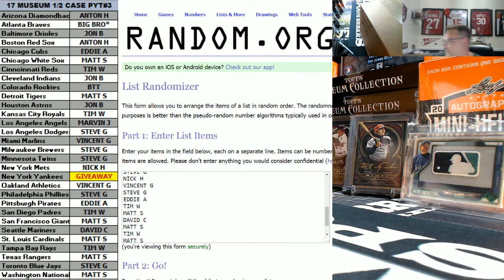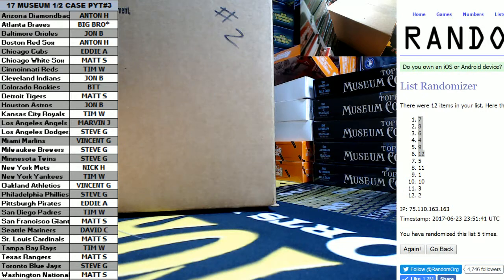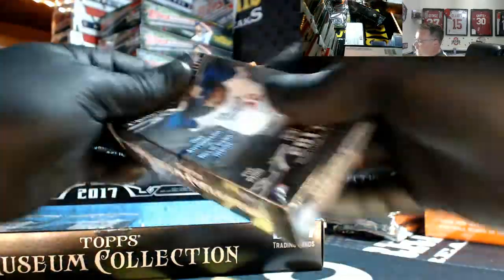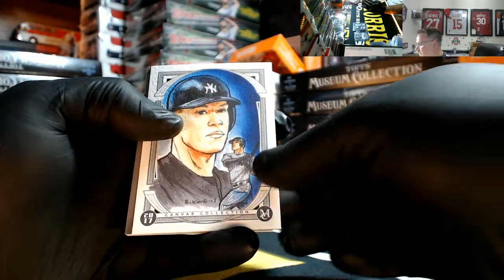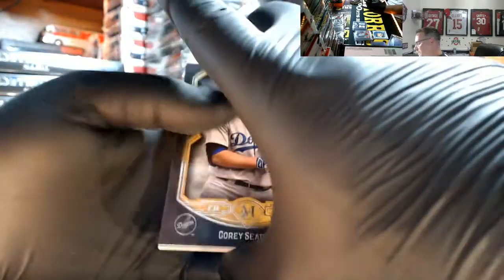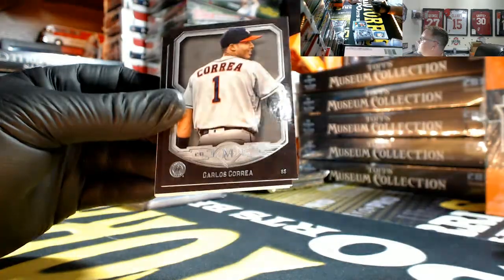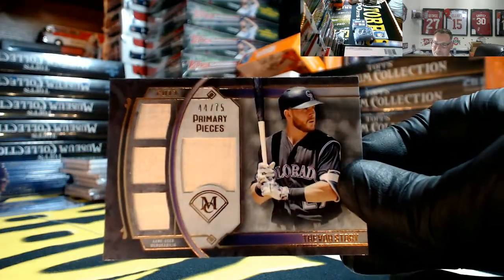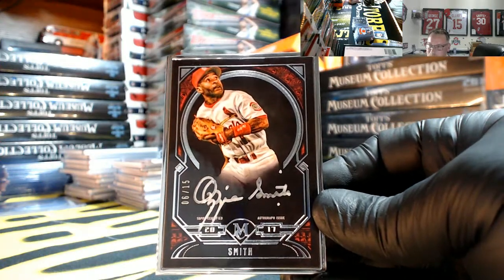2017 Topps Museum Baseball Half Case PYT #3